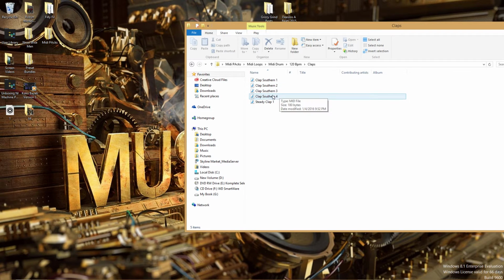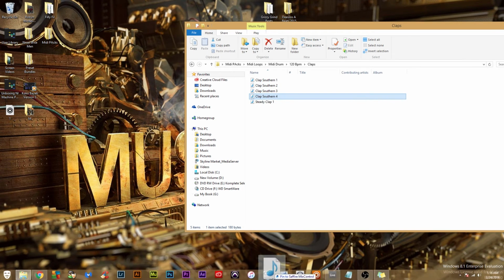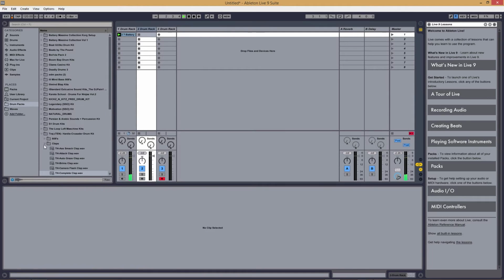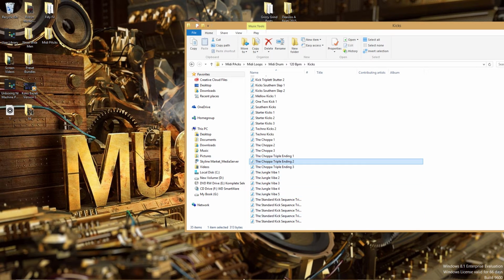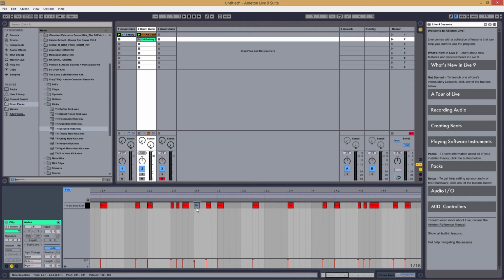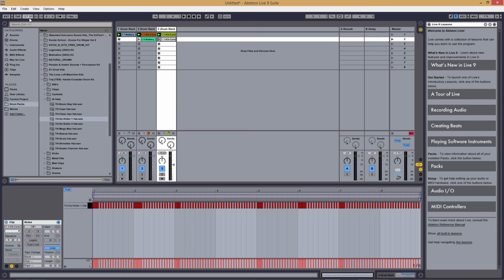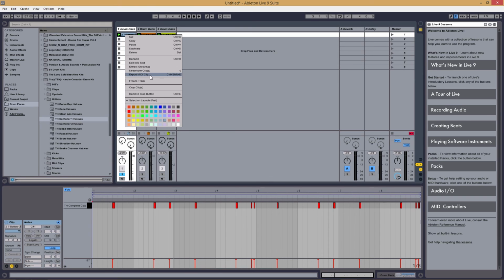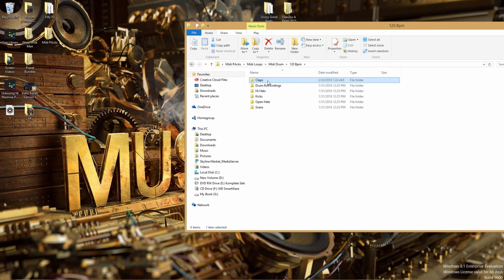Ableton Live 9 Making Midi Drum Loops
This video is just a quick tutorial on Ableton Live 9 and using Midi for your production. Midi in Ableton is a very powerful way of keeping your creative juices flowing and constantly building and making it quicker for you during your process of making a beat.

MY INFO
HARRISON BILLIAN

MY GEAR